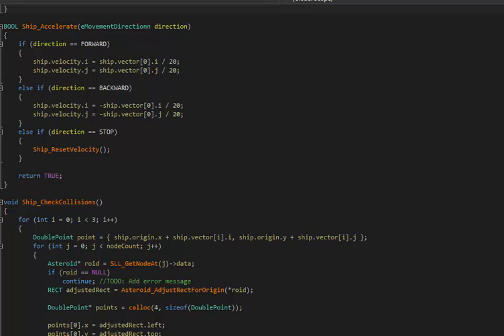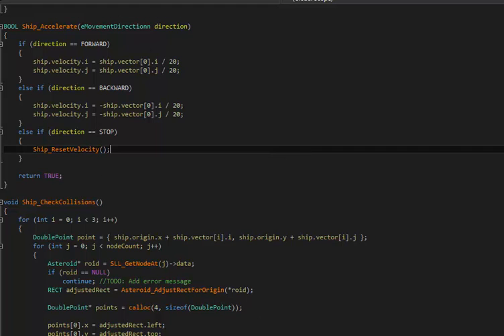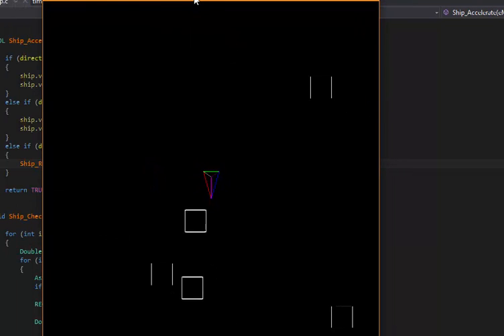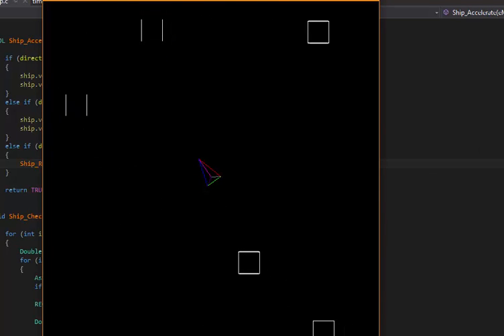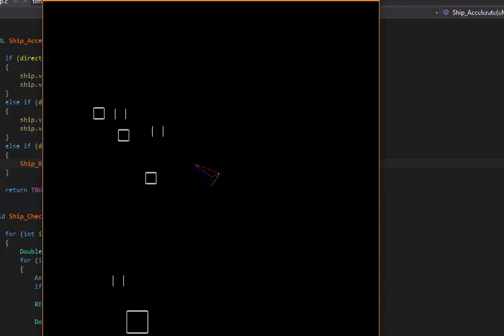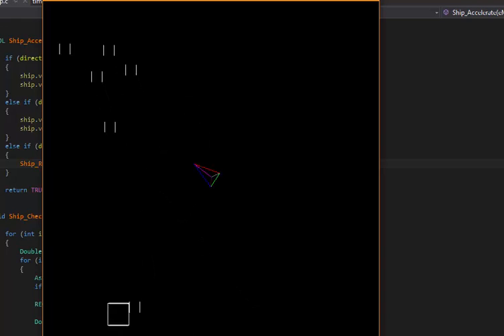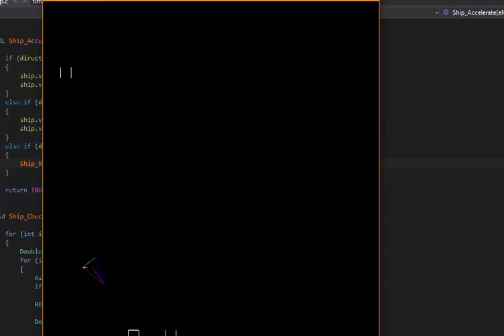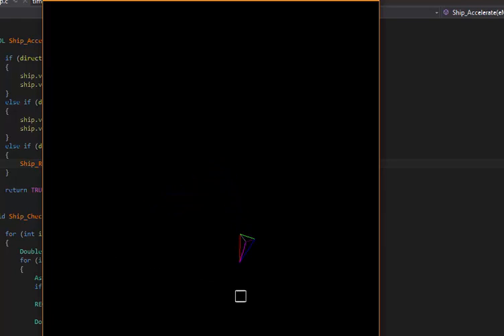Roids Progress Report 7 - Almost there!